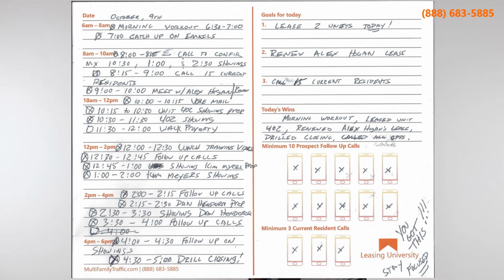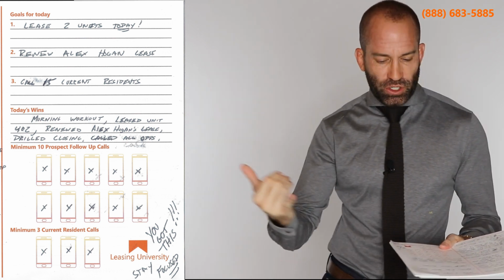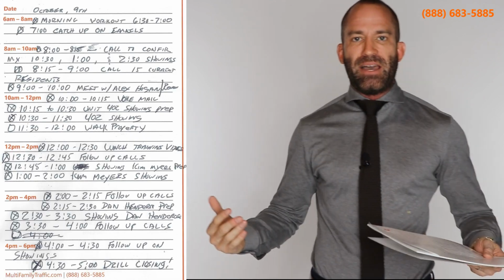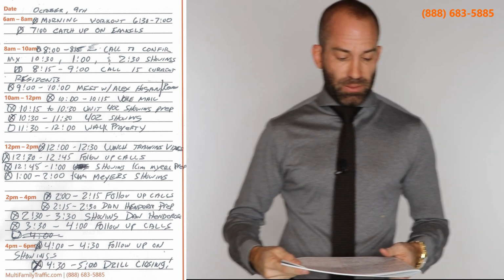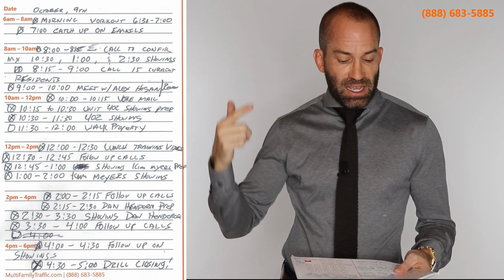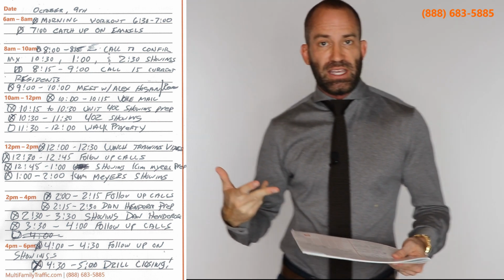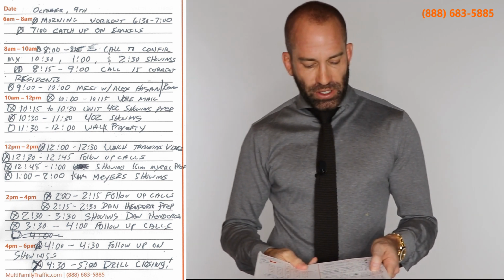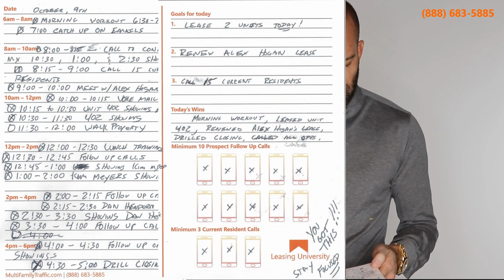How to Plan Your Day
I fully understand the value of planning your day. My busy life puts me in the position where daily and weekly planning are essential. I plan my days and weeks carefully. This allows me to create a clear path for myself and my success.

In this video, I will share with you tips on how to plan your day and hit your goals in leasing and in life.

The following points demonstrate why planning is so critical to success.

Planning your day can greatly reduce your stress. Proper planning before each day gives you the peace of mind of knowing that you have formulated a feasible plan of action and that your goals are attainable.

Planning also helps you to be prepared for obstacles because part of the planning process is creating a contingency plan for unexpected problems.

Planning serves as a way to evaluate your progress as you go throughout your day on property. Planning your daily and weekly activities will clearly illustrate whether or not you are staying on schedule.

- Be Great

Matt Easton